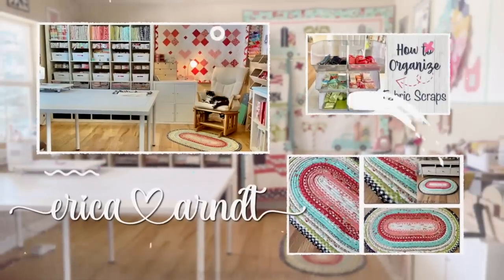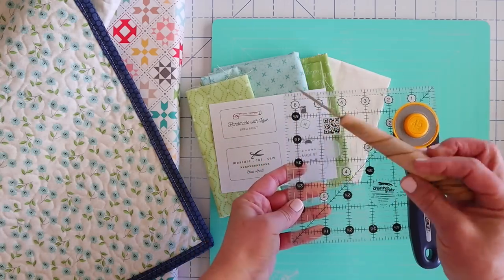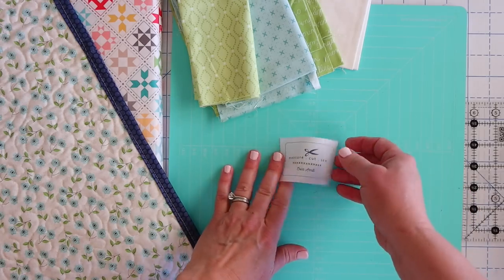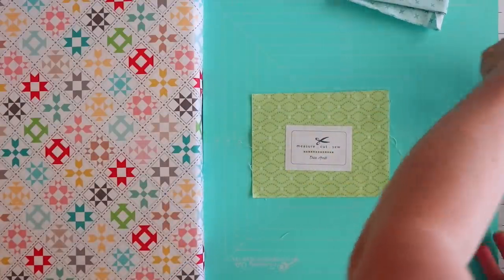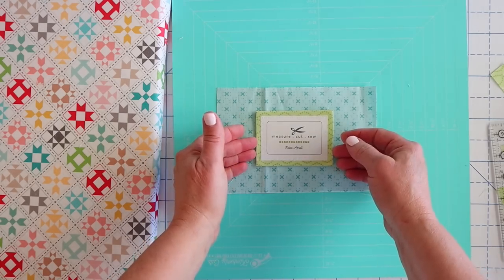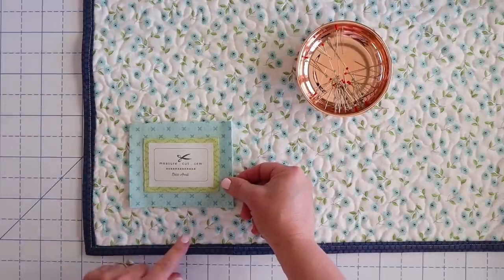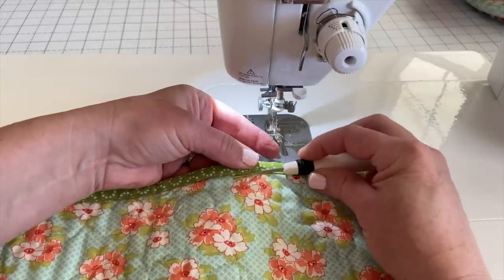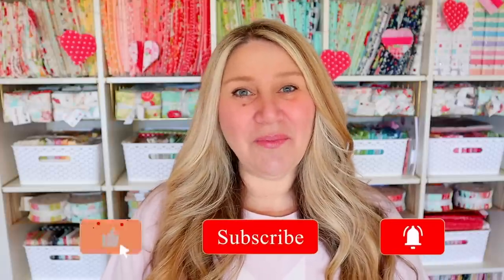How to Label a Quilt (Two easy ways!)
* 1/4" Diagonal Seam Tape
* Creative Grids Ruler
* 505 Spray Adhesive